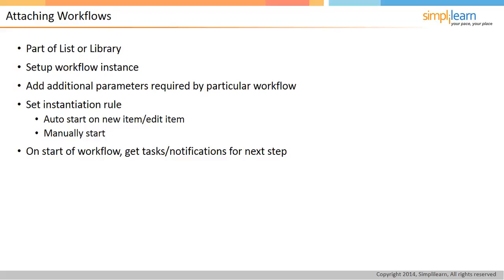SharePoint 2013 Attaching Workflows